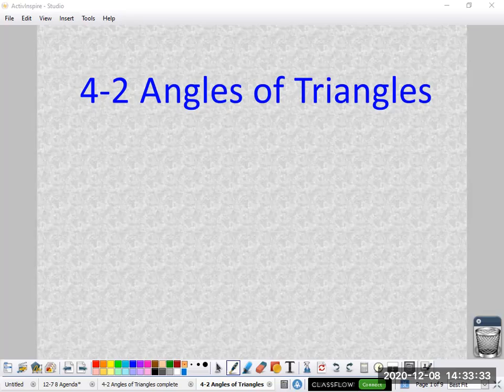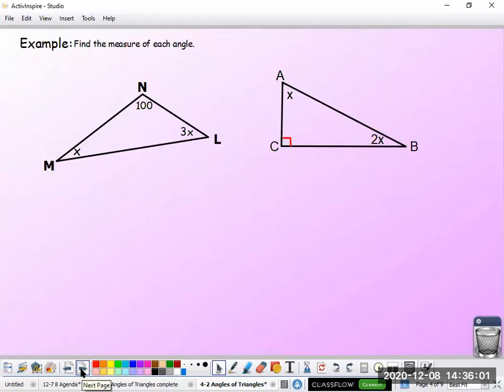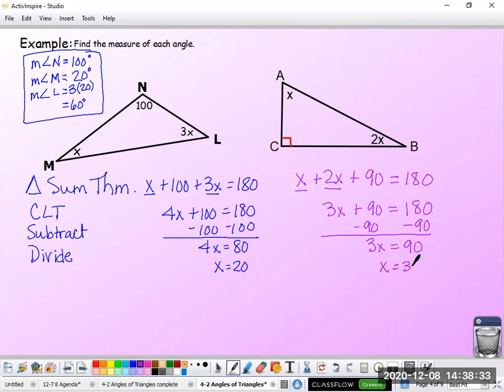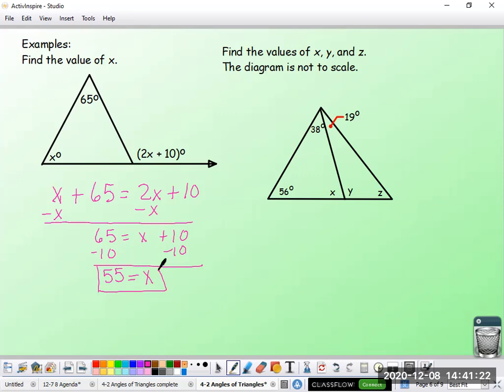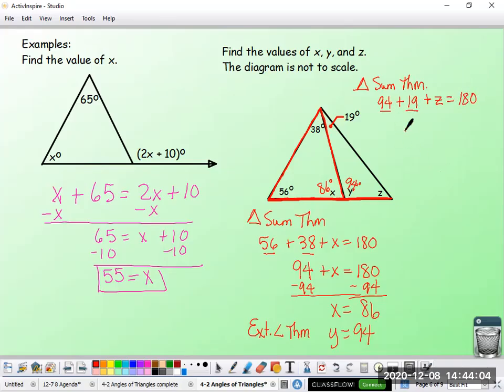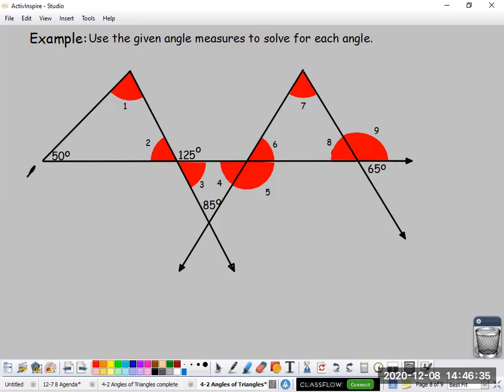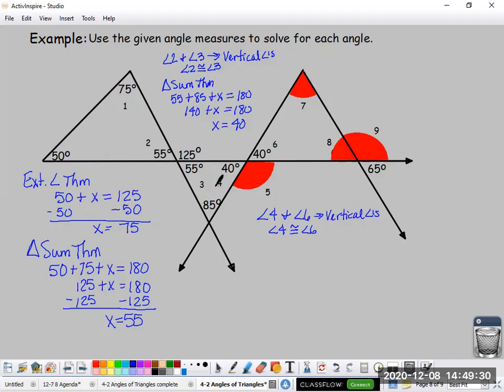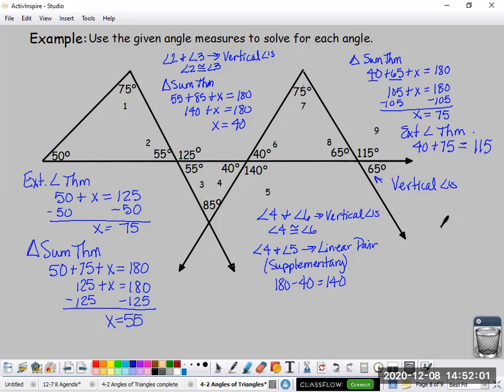4 2 Angles of Triangles lesson video